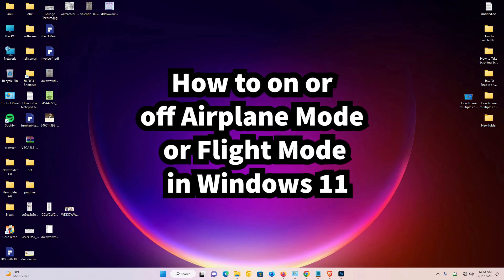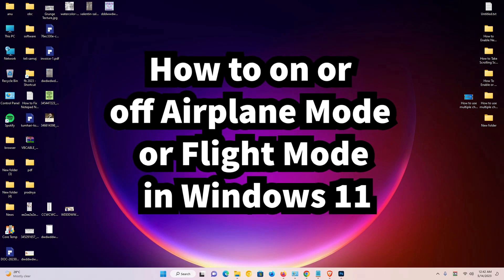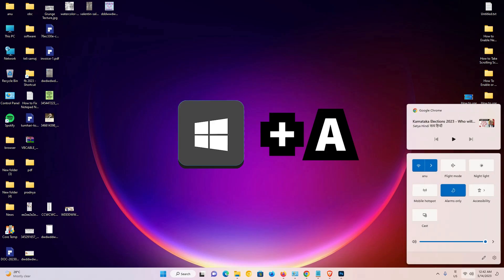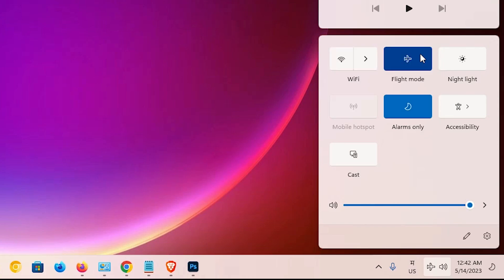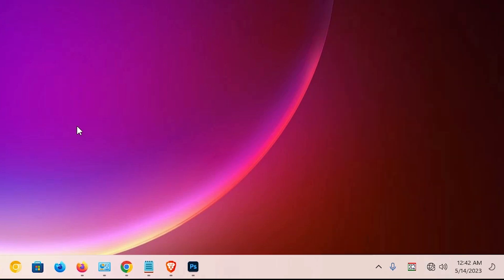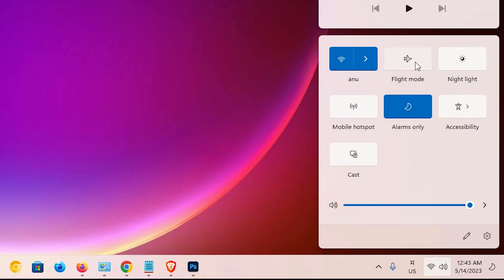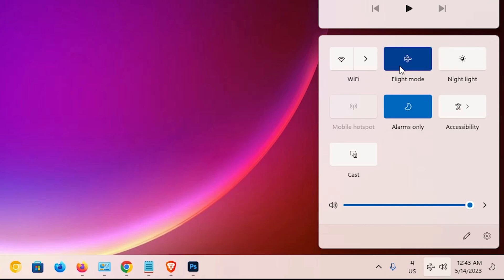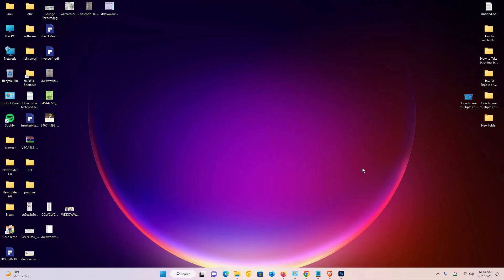How to On or Off Airplane Mode or Flight Mode in Windows 11 PC or Laptop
Welcome to our tutorial on how to turn on or off Airplane Mode or Flight Mode on your Windows 11 PC or laptop. In this video, we will guide you through the simple steps to enable or disable Airplane Mode, which is a handy feature that allows you to quickly disconnect your device from wireless networks.

Are you planning to travel or simply need to turn off all wireless connections on your Windows 11 device? Follow along as we show you how to easily toggle Airplane Mode on or off.

In this tutorial, you'll learn how to access the Windows Settings, navigate to the Network & Internet options, and enable or disable Airplane Mode with just a few clicks. We'll also discuss the benefits of using Airplane Mode and when it's appropriate to use this feature.

Whether you're on a flight, in a meeting, or simply need a break from notifications, this tutorial will help you effortlessly activate or deactivate Airplane Mode on your Windows 11 PC or laptop.

Let's get started and manage Airplane Mode in Windows 11!